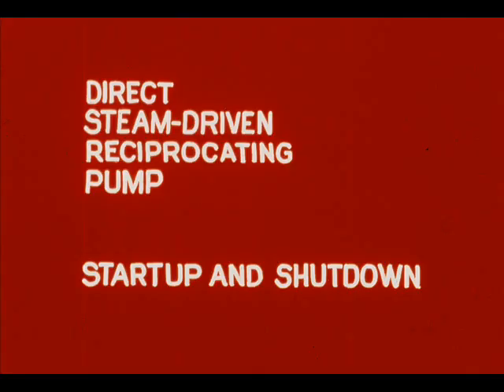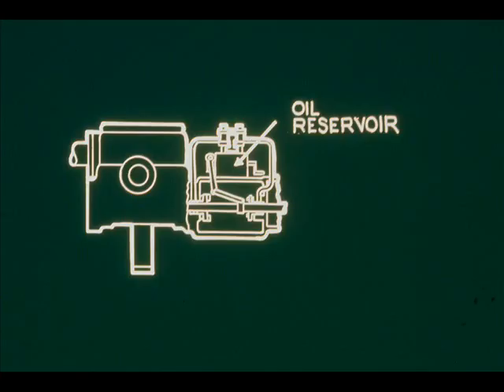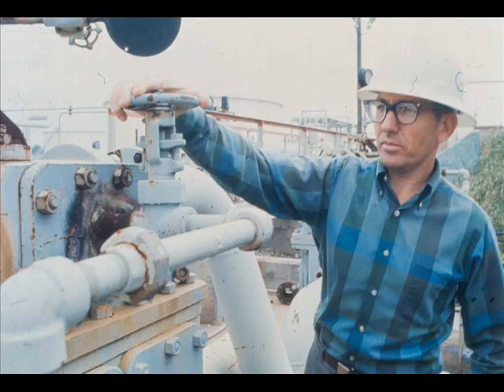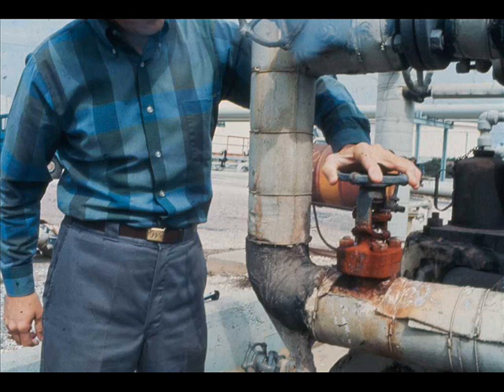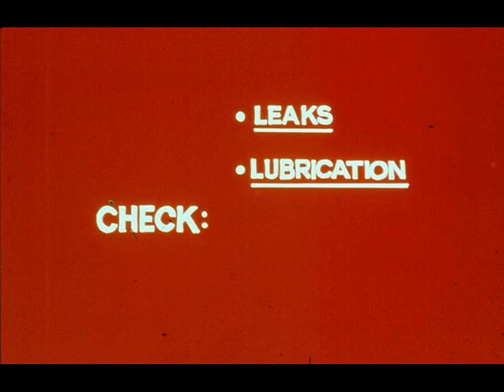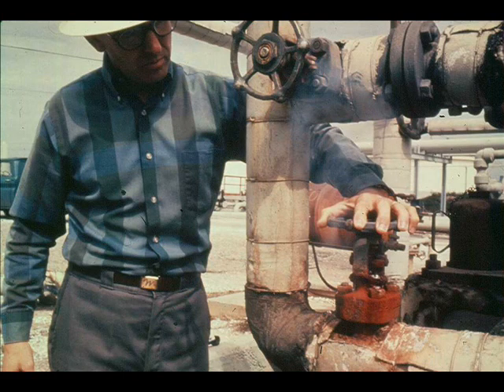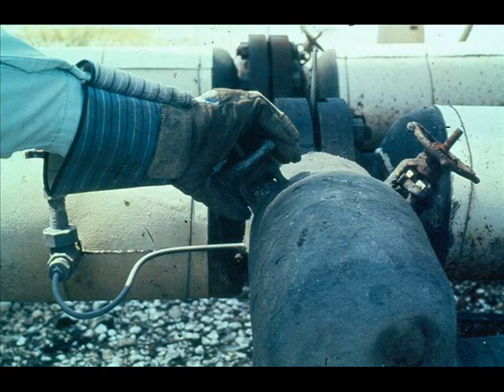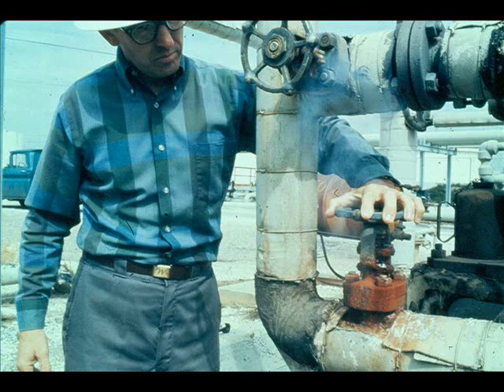Pump Part 7 | Centrifugal & Positive Displacement pump Concept | Pump Works | Pump Operation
Centrifugal & Positive Displacement Pump Module 1.29 Slide 1 to 10.
Segment 25
How Centrifugal pumps operate and Works.
How Positive Displacement Pump operates and Works.
Pump Startup and Shutdown